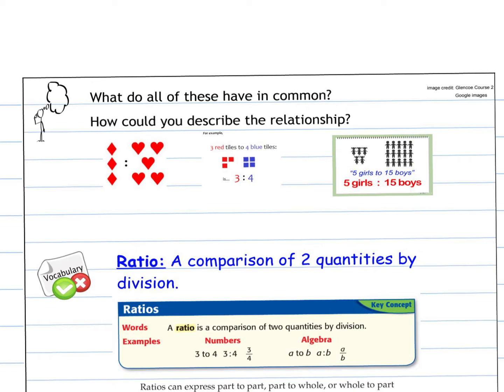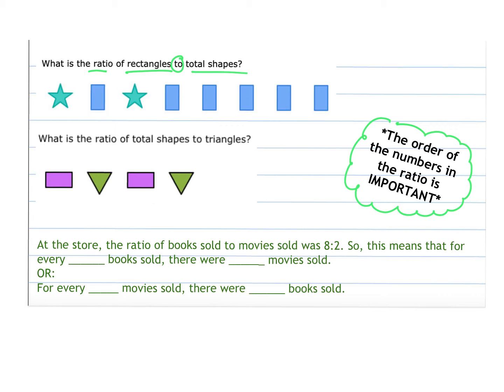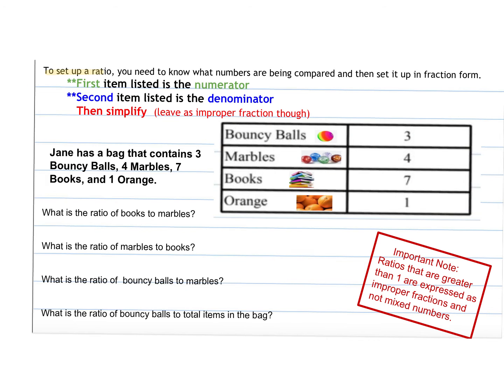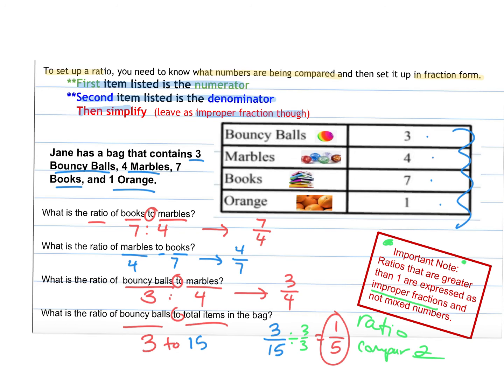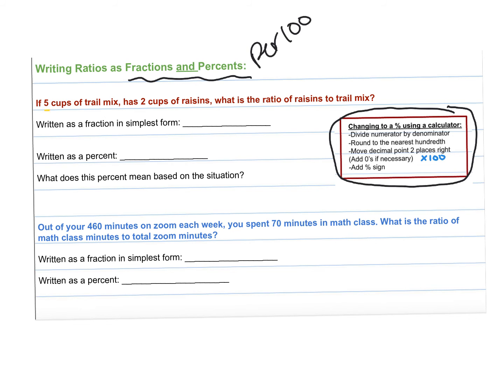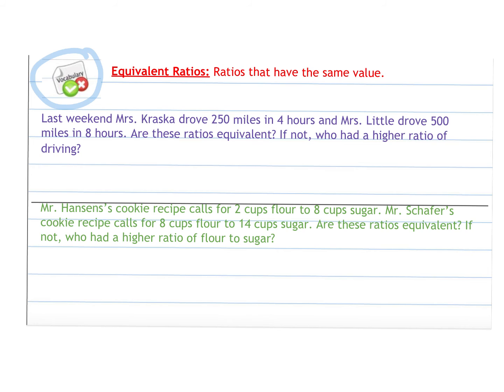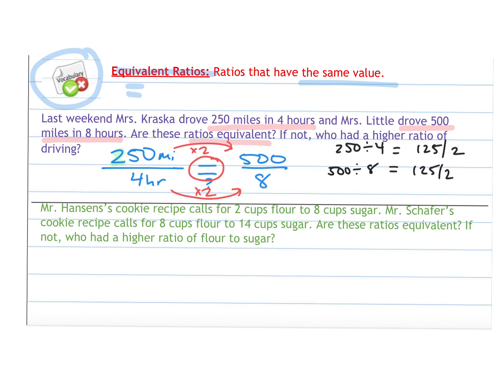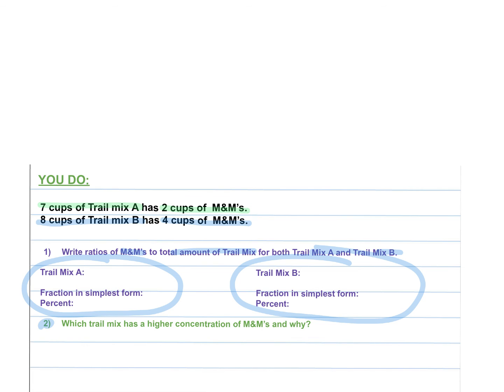Ratios as Fractions and Percents.mp4